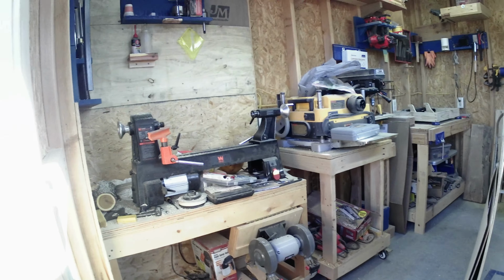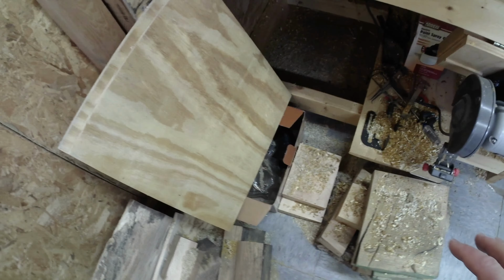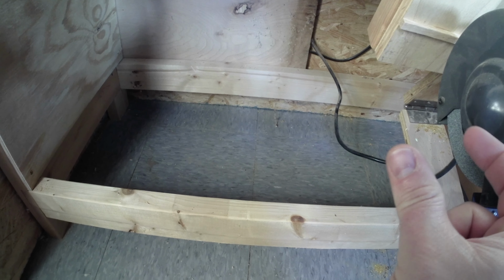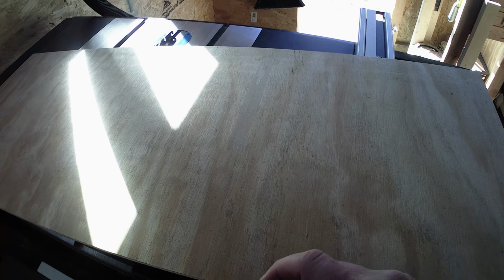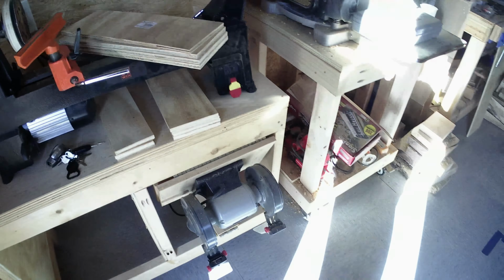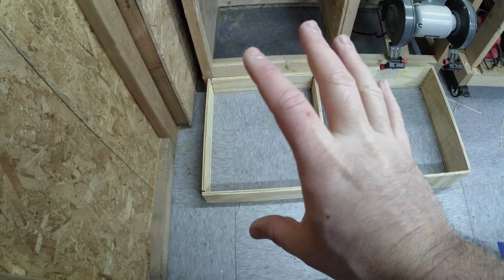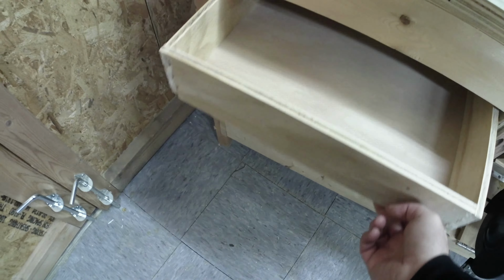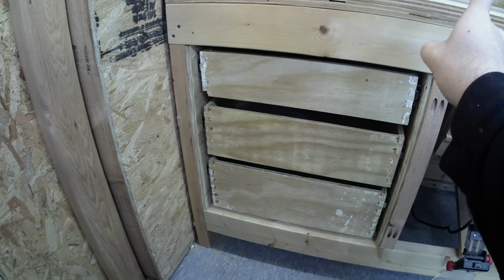Adding more storage to my Lathe Stand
I was trying to work on some projects and I'll be damned the shop is a huge mess. Stuff everywhere, I needed to clean up and find new homes for some item. So I installed 3 drawers on my lathe stand to help out. Still a mess, but this helps.